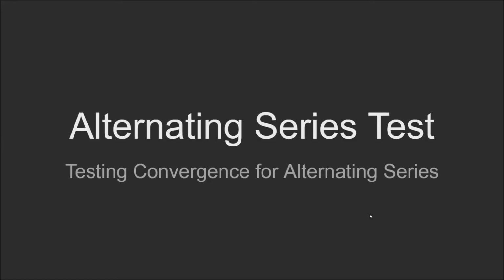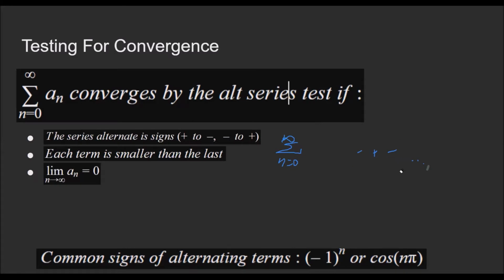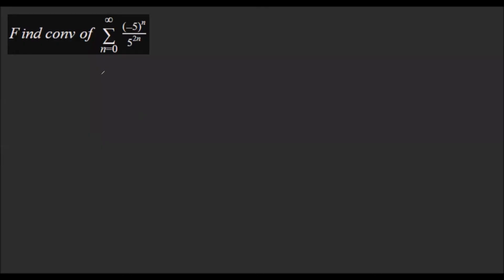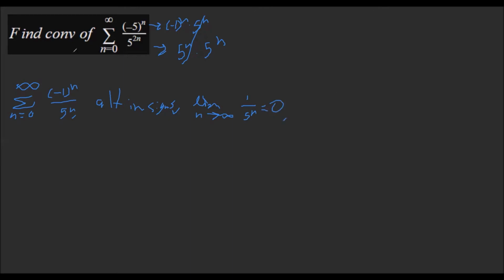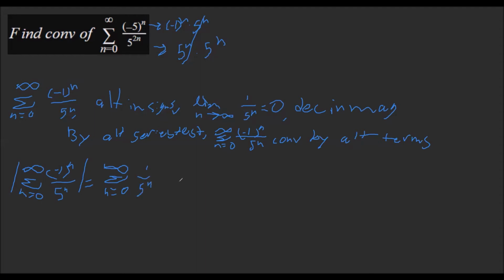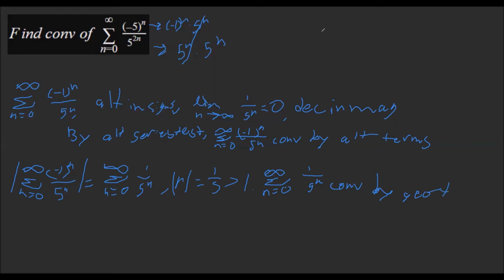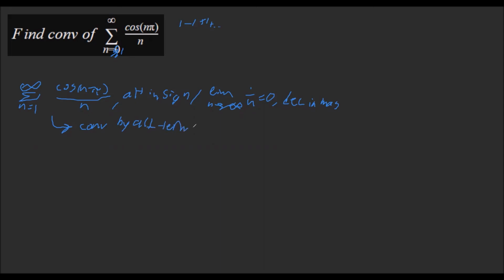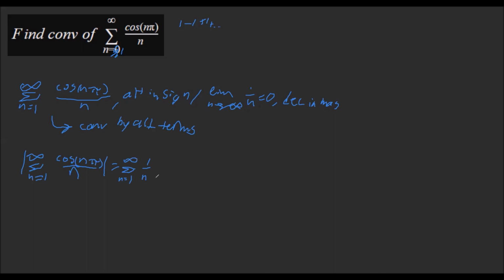Alternating Series Test: Explanation and Examples | Quick Calculus Tutorials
This video goes over the alternating series test, a way to find the convergence of a series with alternating terms, as well as absolute and conditional convergence.

0:00 - Intro
0:20 - Background Info
2:03 - Practice Problem 1
6:49 - Practice Problem 2